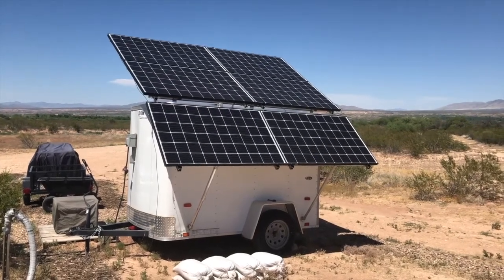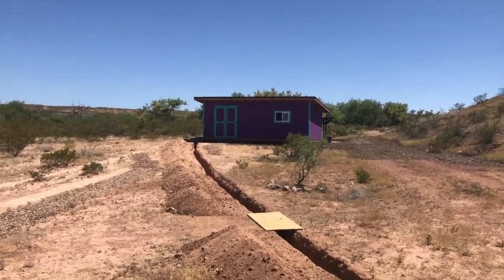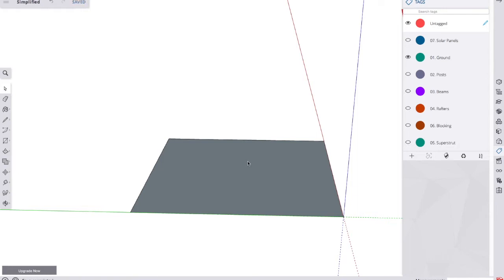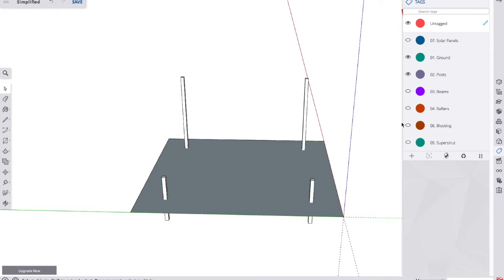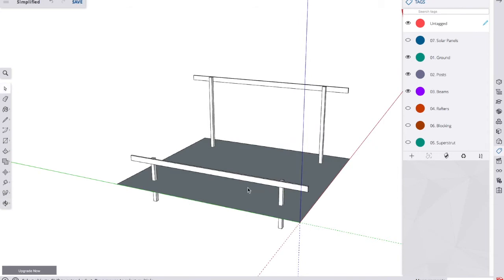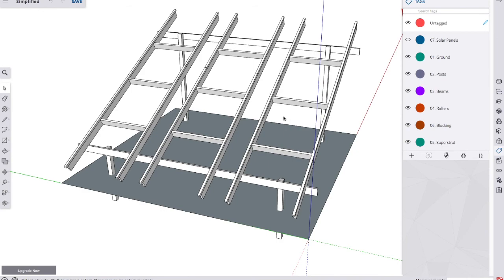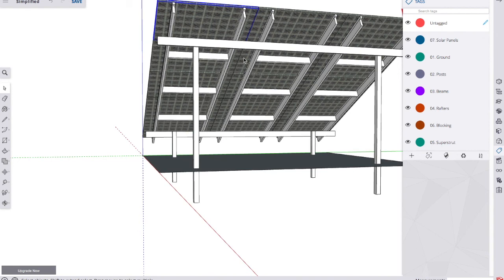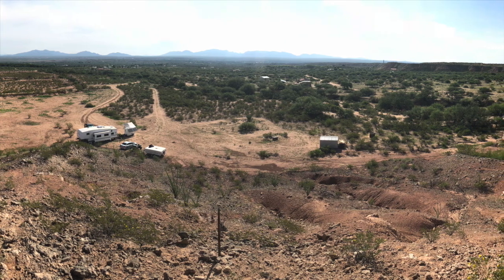DIY Off-Grid Solar Setup (Part 1 - Panel Ground Mount SketchUp Design)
Welcome to part 1 of our DIY Off-Grid Solar Setup showing the panel ground mount design in SketchUp.  This will be a mostly wooden post, beam, and rafter construction for a fixed panel mount of 15 panels in 3x5 configuration.

This will be a multi-part series covering our solar panel ground mount and the expansion, relocation, and rewiring of our existing mobile solar setup we've been using to power our RV that we've lived in for 2 years now.  I'll try to cover the system details as we walk through the steps, but the basics will be as follows:

- (15) 305W mono-crystalline solar panels (5 parallel strings of 3 panels connected in series)
- (1) 60A MPPT charge controller
- (4) Tesla Model S Lithium Ion batteries (18650 EV module) @ 5.3 kWh each
- (1) 4000W, 48V, True Sine Wave Inverter

I'm not a solar expert, but I had some friends help me set this system up initially with just 6 panels (see a tour of the initial mobile setup and I'll be dismantling the system and relocating/rewiring it in this series.

Please let me know down below if you have any questions or comments, and stop back to see everything go together.